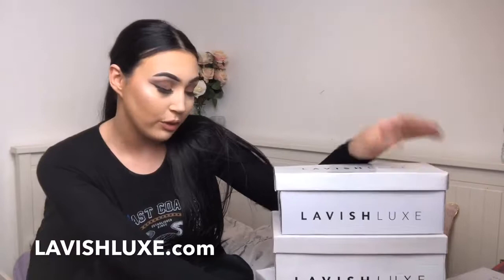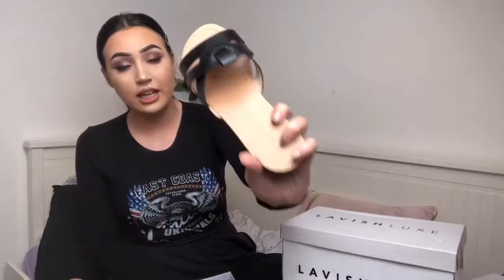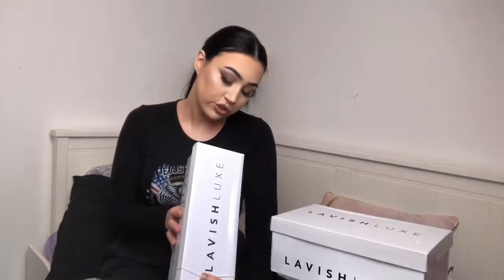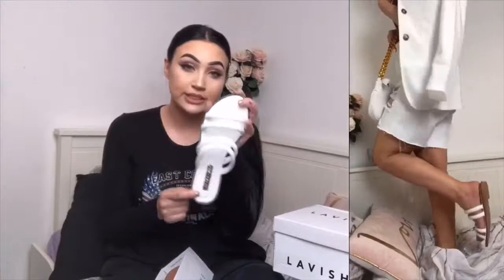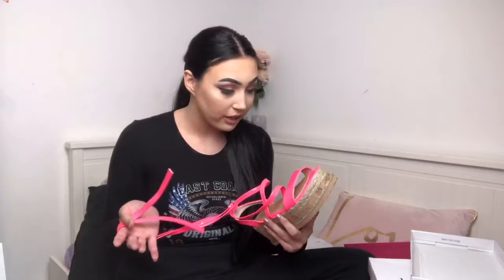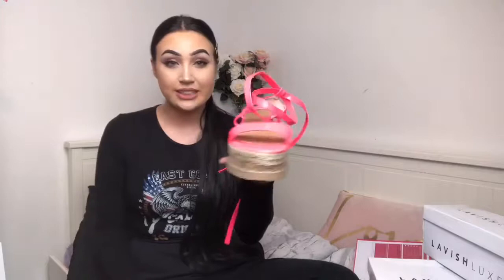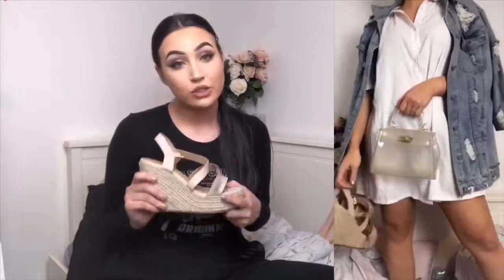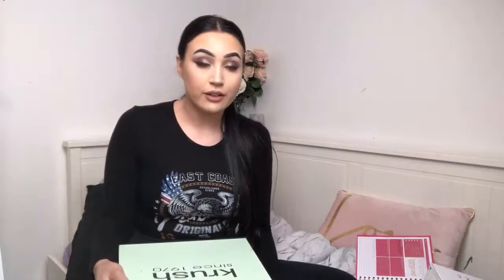SHOE HAUL & TRYING ON // LAVISH LUXE | PHOEBE WELLBOURNE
SUMMER SHOE HAUL WITH TRYING ON OUTFIT INSPO!

All details from the video are linked below -